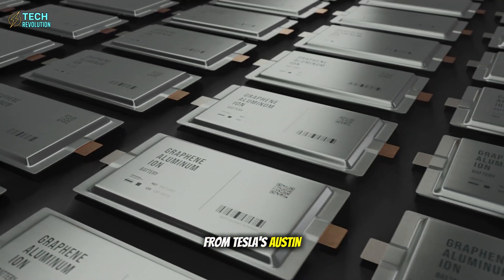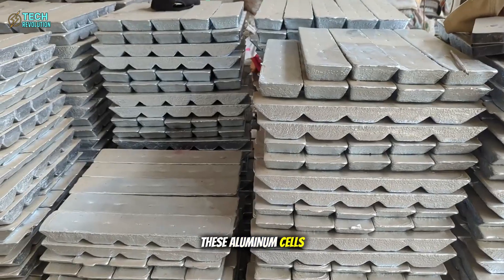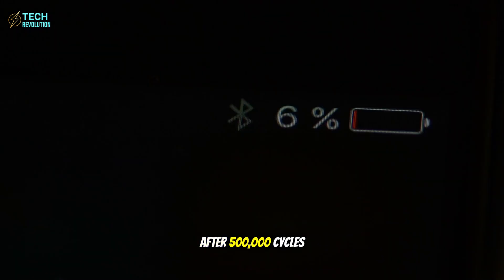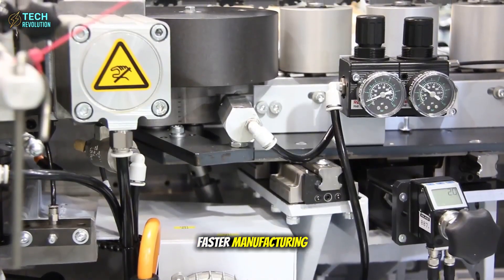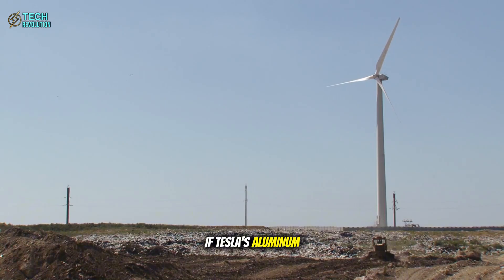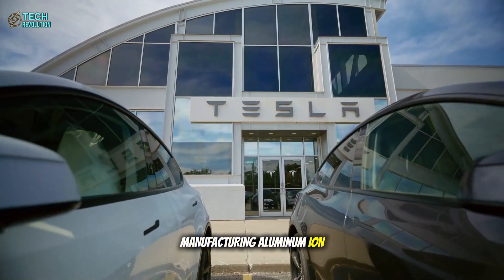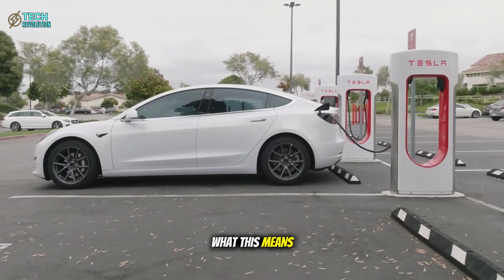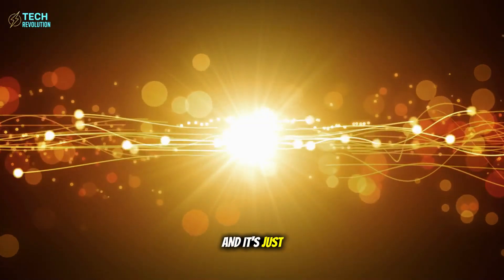Tesla Just Made Lithium Batteries Obsolete With This Metal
Aluminum Battery Revolution: Tesla’s 5-min charge, 7,000W/kg cells crush lithium!
⏳ Timeline:
01:56 - Quantum Burst Control Redefines EV Performance
04:24 - Tesla’s Aluminum Process Slashes Production Costs
06:38 - Aluminum Batteries Could Collapse Energy Scarcity
09:17 - Aluminum Ion Tech Powers Mars and Lunar Missions